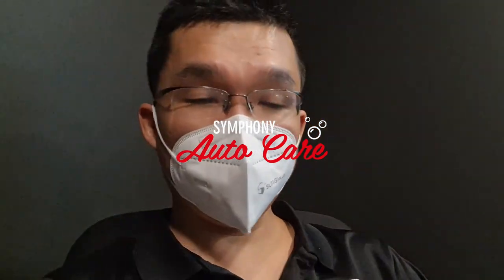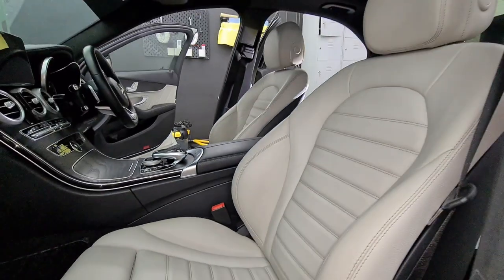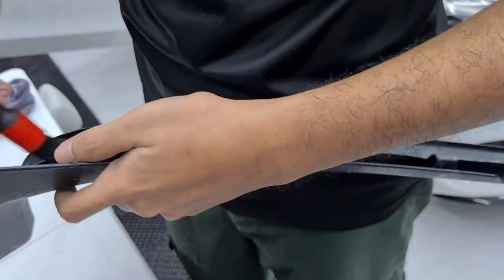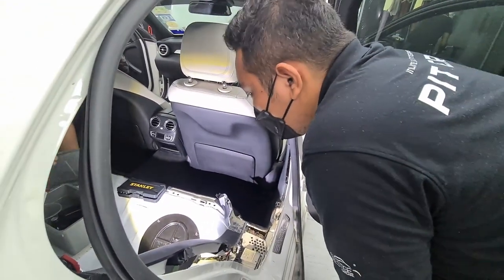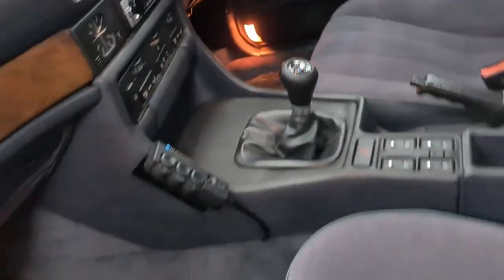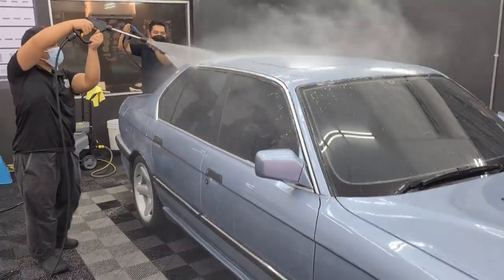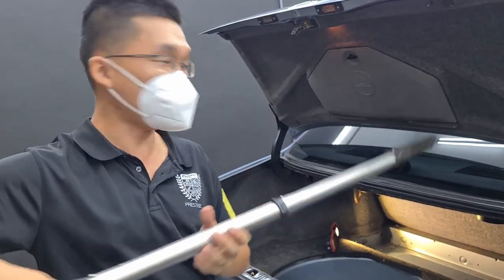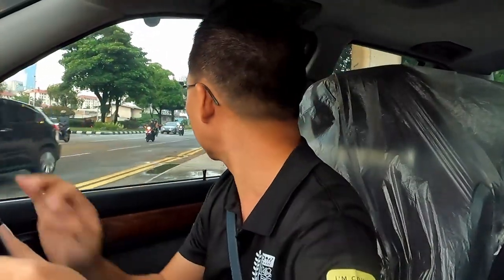A day in the life of EvoClub Car Wash | Aurizn.com